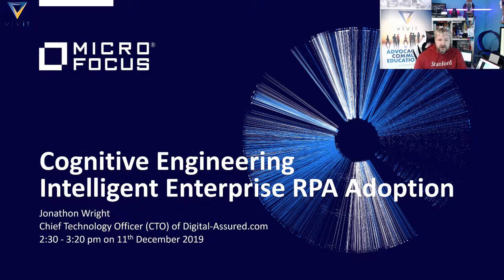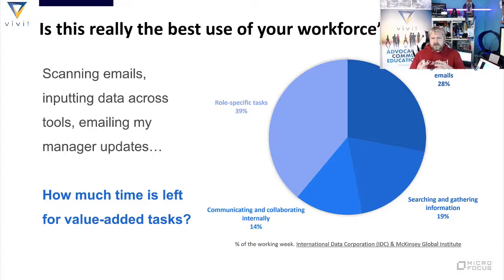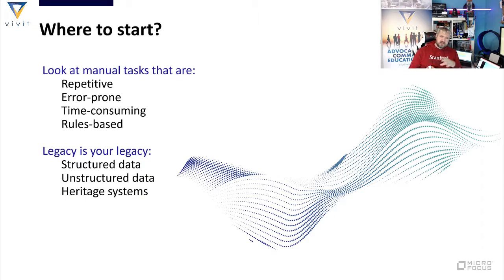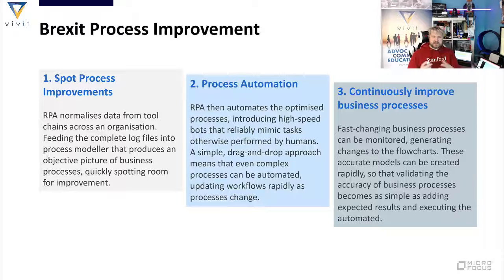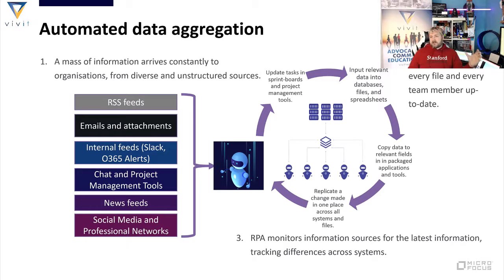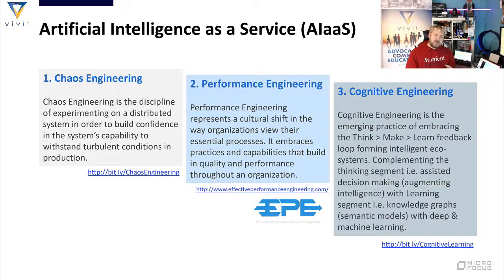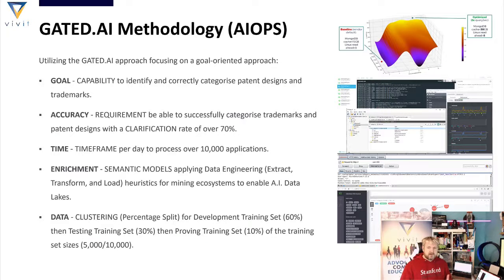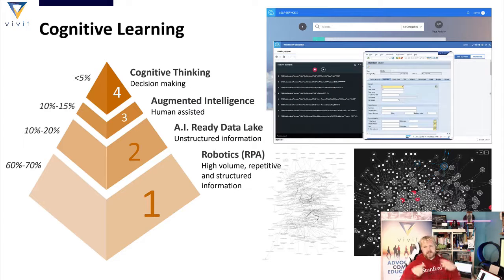12 11 2019 Cognitive Engineering Intelligent Enterprise RPA Adoption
In the digital reality, technology is no longer just the enabler and it is what it is to be human, the ability to continuously learn and evolve. The approaches and techniques that worked yesterday, may no longer be the optimum approach for the future. Historically, human processes have been based on linear, sequential activities highly suitable to be replaced by digital engineering practices such as Intelligent Process Automation (IPA), Artificial Intelligence (AI) and Deep Learning (DL). However, robots are no longer mimicking human behaviors, but far surpassing our greatest expectations, traditional hardware and software are now becoming independent self-aware intelligent entities as they continue to journey towards the Singularity.

Organizations are investing in adopting cognitive services, these intelligent algorithms to understand and interpret your business needs through natural languages are help drive omni-channel delivery that is extremely responsive to customer sentiment. Blurring the boundaries with Cognitive & Chaos Engineering adoption becoming ever more prevalent and resilient in the face of unpredictable failure modes, whilst still being able to process huge amounts of unstructured data, embarking onto this third wave of artificial intelligence and the art of cognitive thinking.